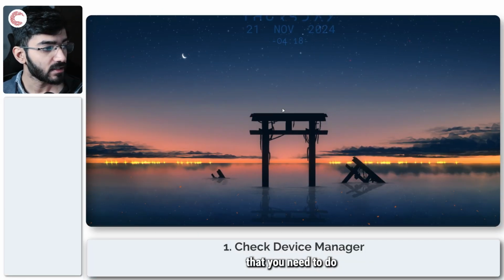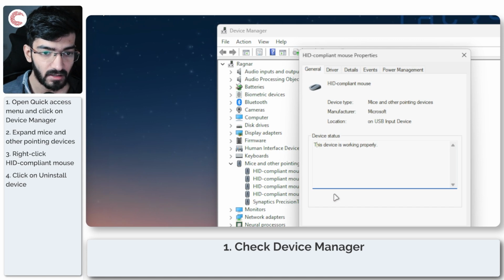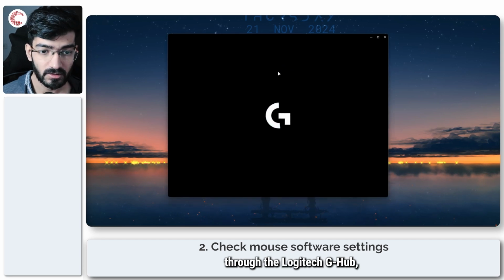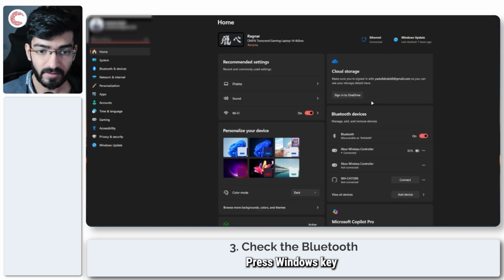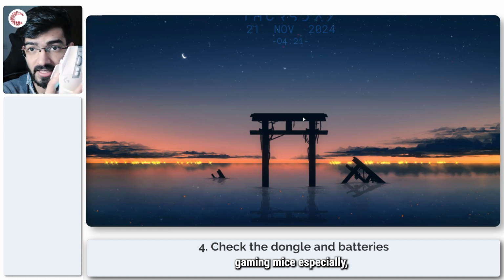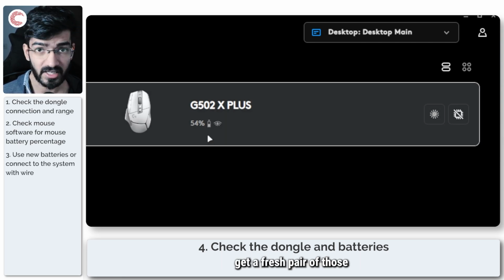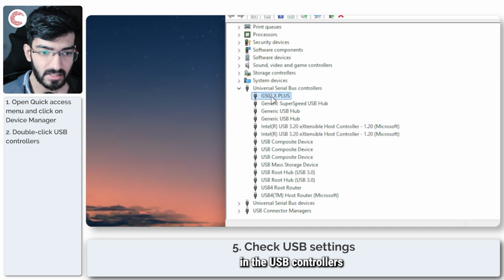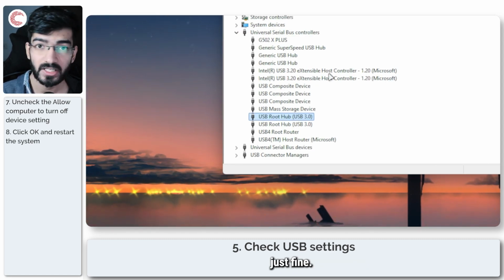How to fix Windows 11 not detecting the mouse error?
Here is how to fix Windows 11 not detecting the mouse error. for more guides and tech explainers, reviews, lists, comparisons and more tech-related stuff.